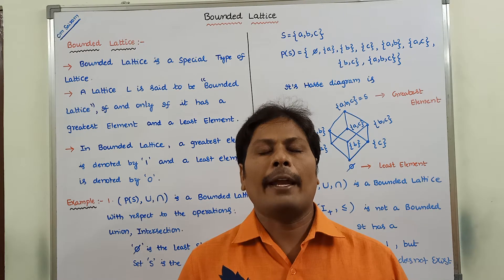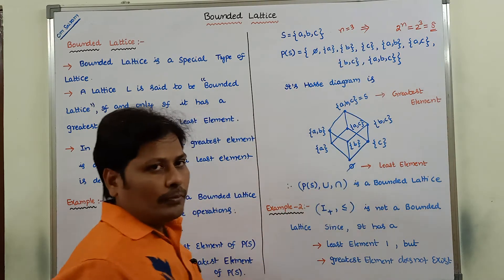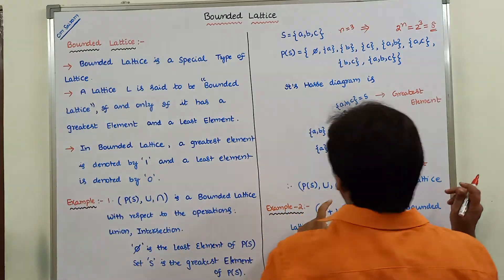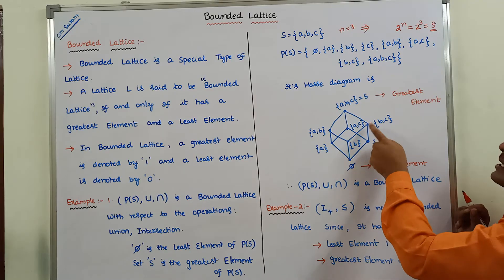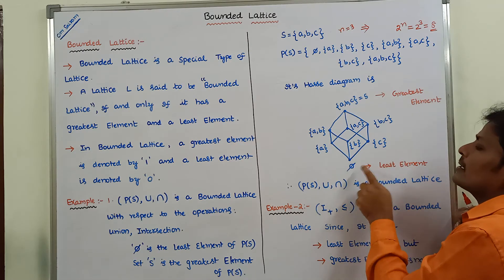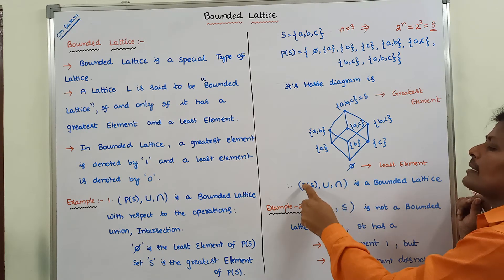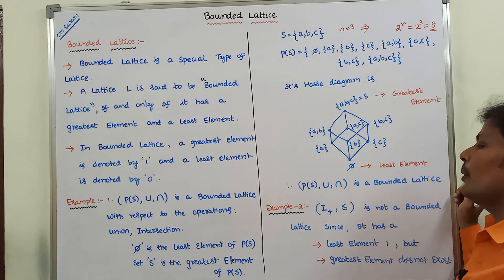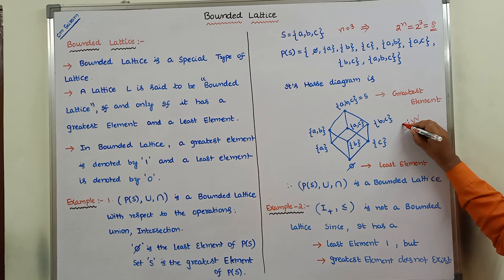BOUNDED LATTICE || EXAMPLE PROBLEM ON BOUNDED LATTICE || LATTICES || DMS || MFCS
1. What is Bounded Lattice?
2. Example problem on Bounded Lattice.